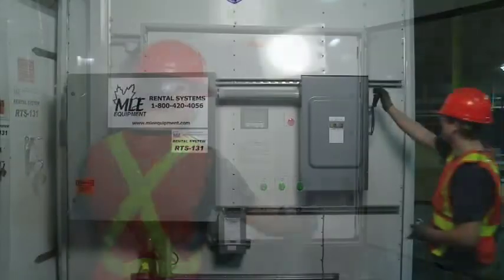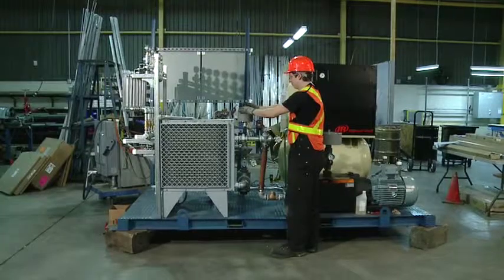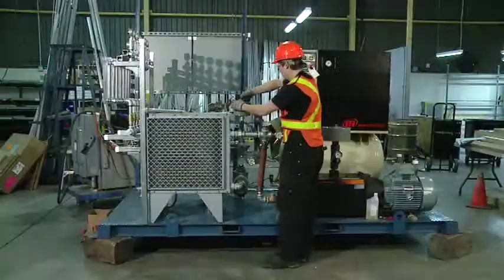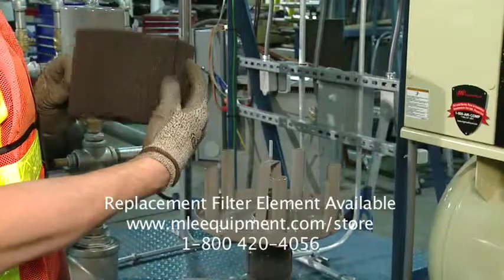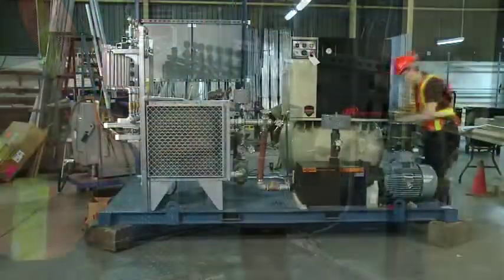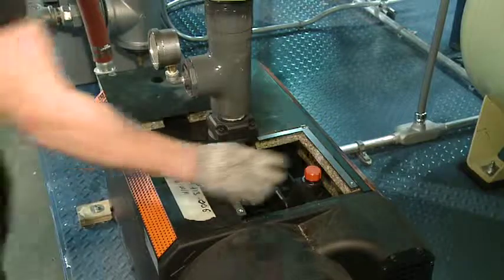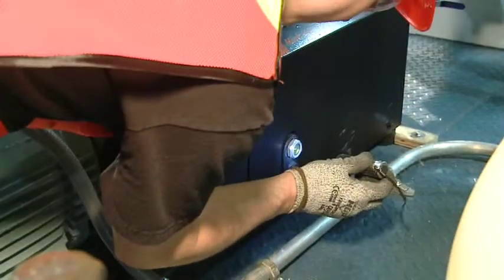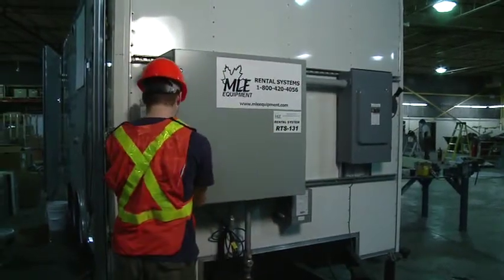Maintenance of Rotary Claw Compressor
Instructions on the maintenance of a rotary claw compressor from MLE Equipment, North America's leading supplier of remediation and treatment equipment.